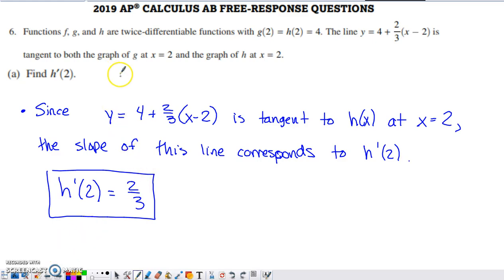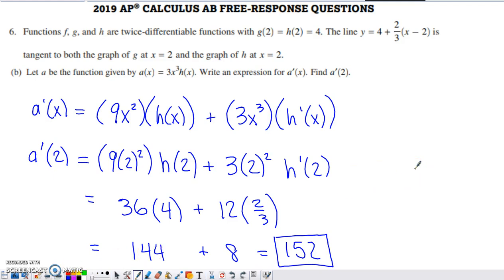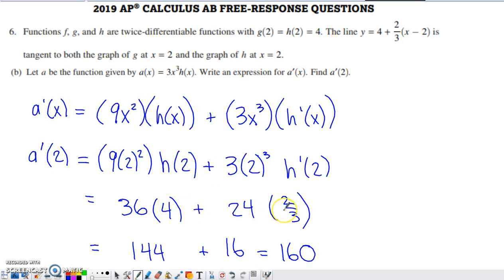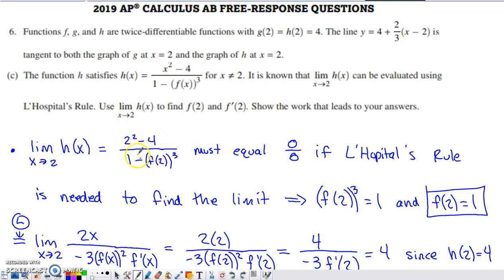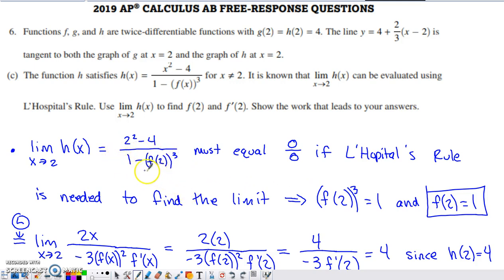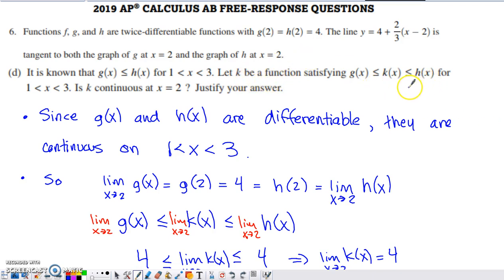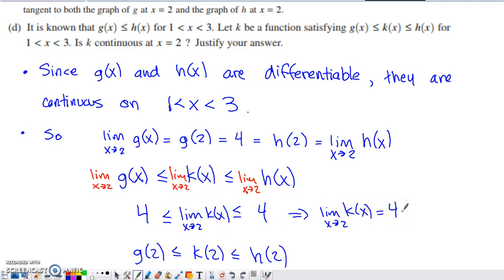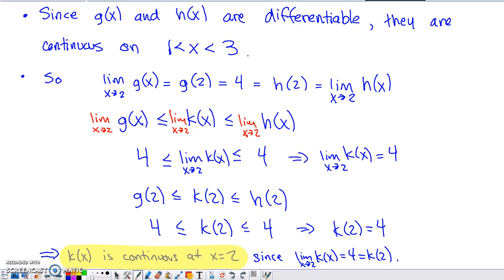2019 AP Calculus AB Free Response Question #6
Functions f, g and h are twice-differentiable functions with

My work for part b was initially off but I catch this and correct it while I'm providing the commentary. Sorry about that.